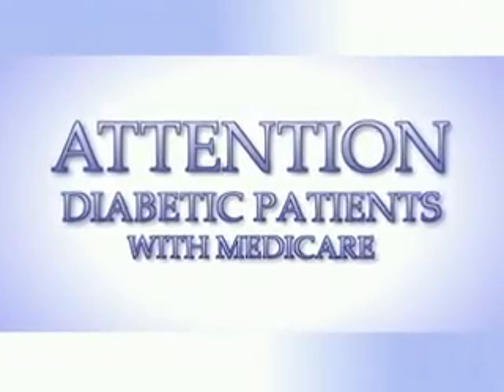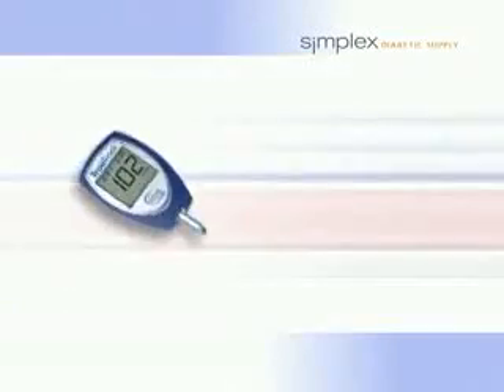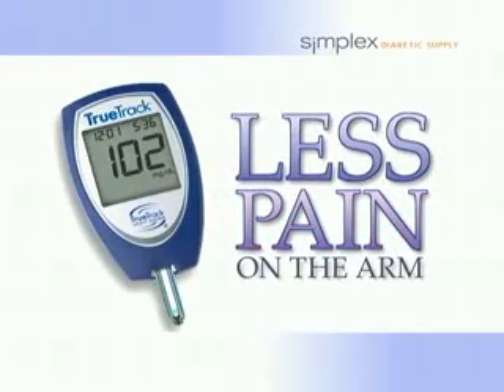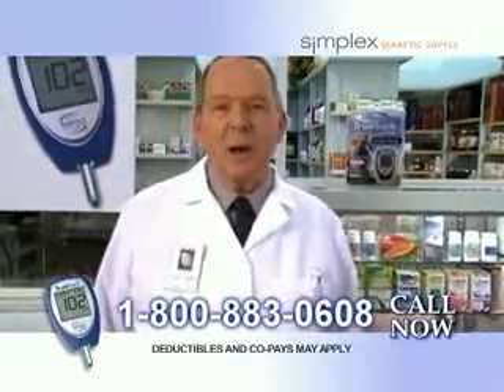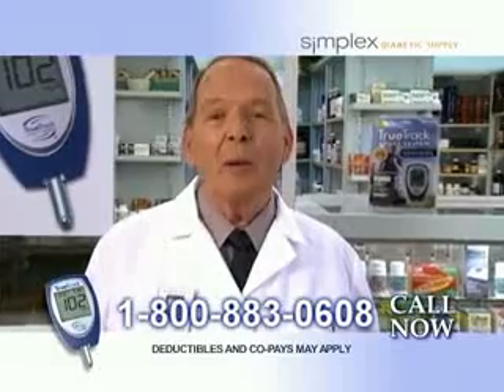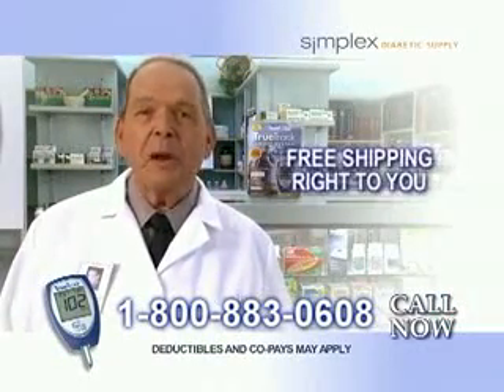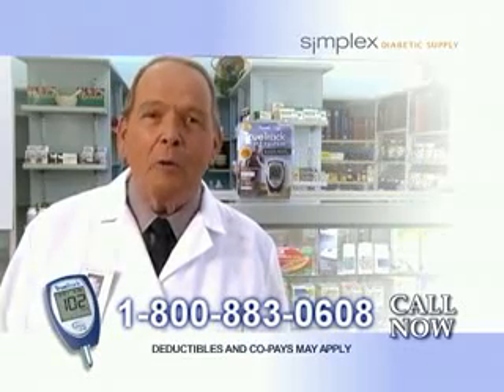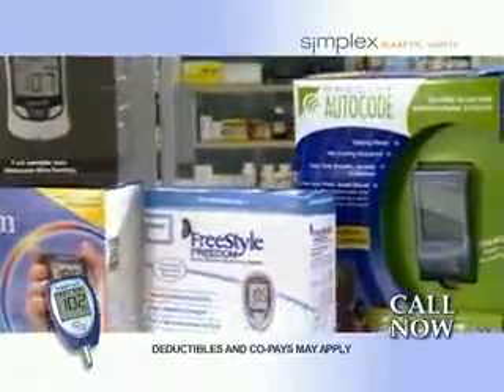Simplex Diabetic Supply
This "per-inquiry" or P.I. television commercial for Simplex Diabetic Supply was designed by Last Second Media in Las Vegas. It is a great example of direct awareness where the brand is just as important as the offer. With deference to seniors, this spot is closed captioned and improved with audio dialogue replacement (ADR) Shot in high definition at 24 frames per second, the spot is crafted toward the 9 million diabetic users on Medicate. To 'hear' the message and 'see' it's effects, director and producer, Frank Pournelle engaged a closed pharmacy and restocked the shelves from a 99 cent store. (Donated later to a homeless charity) Empowering rural diabetics, this spot was created for Diabetic Care Club. To learn more about drtv advertising on a per inquiry basis per inquiry television, per inquiry advertising, per inquiry marketing, pay for performance, CPA